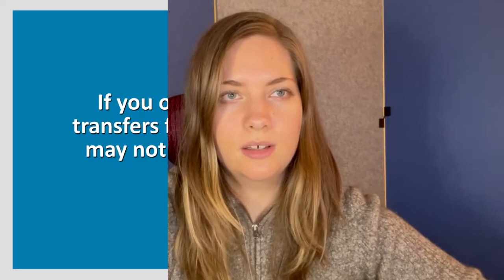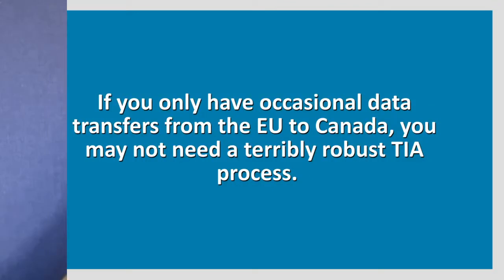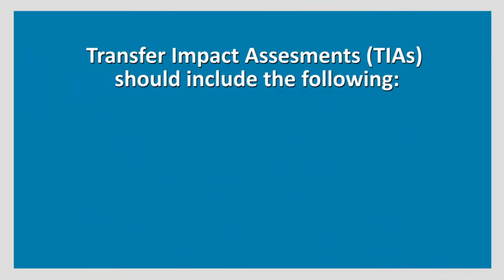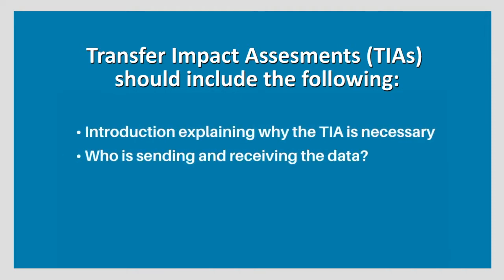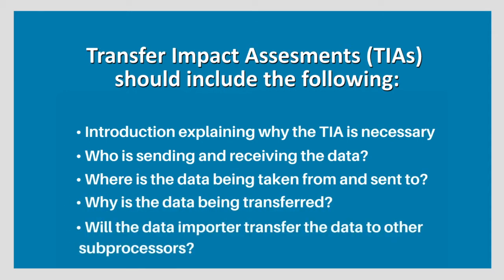Establishing TIA Procedures | TIAs Part II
In this video, we cover how to conduct and establish TIA procedures as well as draft a template that works for your organization.